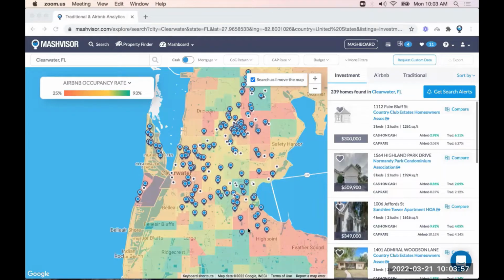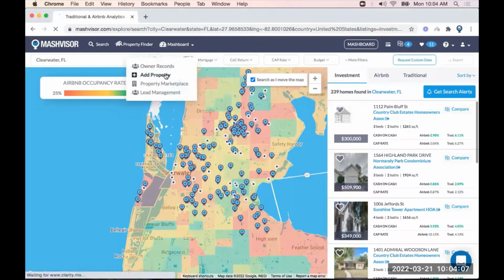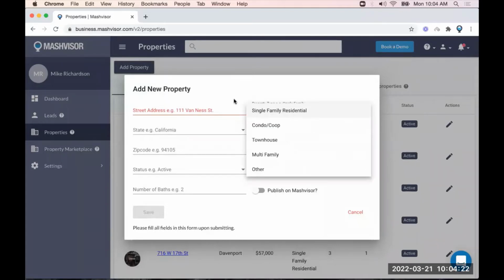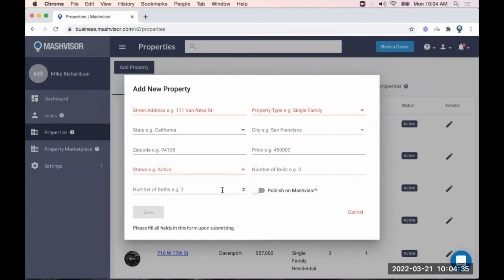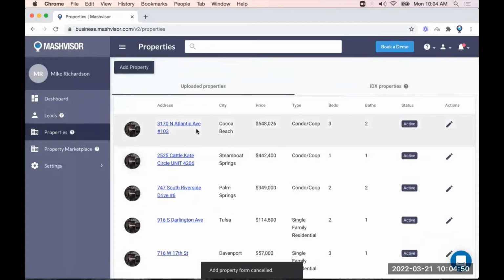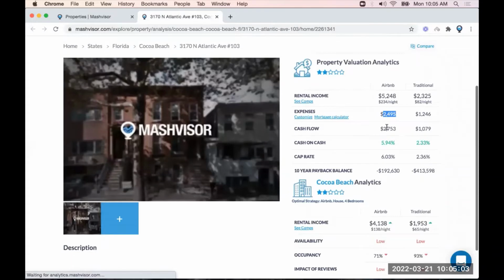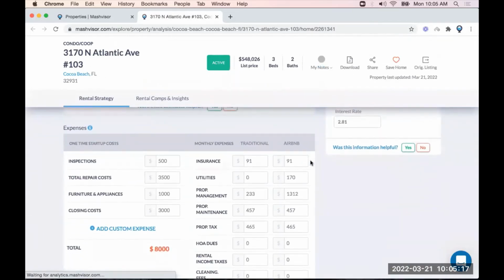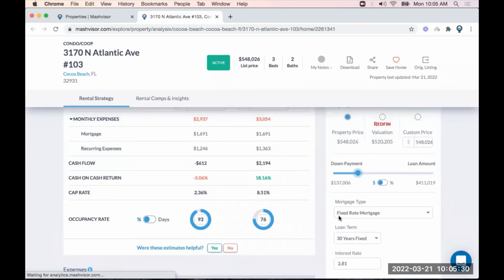Mashvisor Tools: Analyzing Unlisted Property for Airbnb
In this tutorial video we show you how to analyze residential real estate properties that are not listed on the Mashvisor platform.

You can analyze the investment potential of any property as long as you have the address and the basic property characteristics.